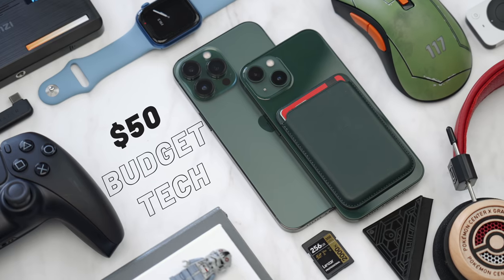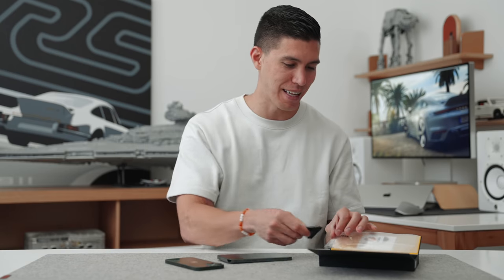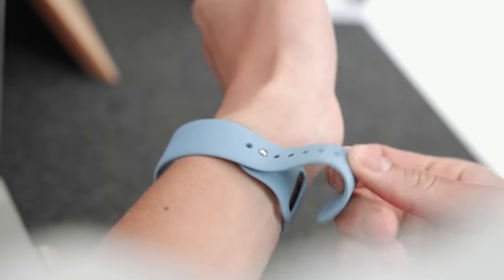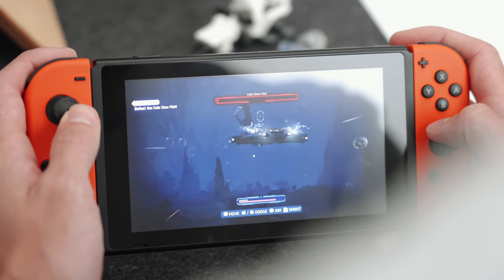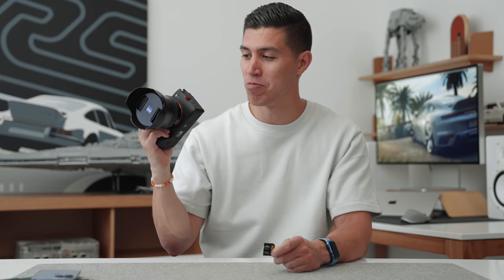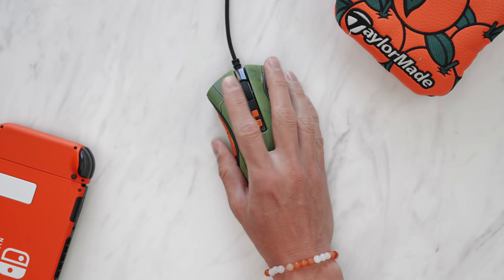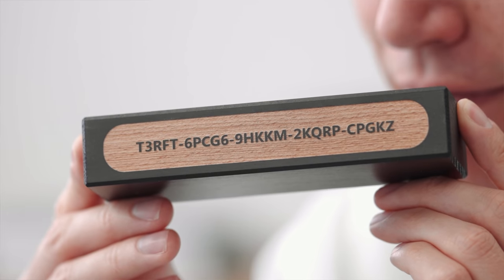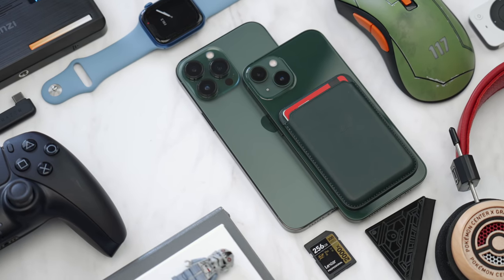$50 Budget Tech You NEED - Mid 2022!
We are halfway through 2022 and these are some awesome $50 Tech items you need that won't break the bank!

Apple MagSafe Wallet
MagSafe Wallet Budget
Apple Silicone Band
Manfrotto Mini Tripod
Grado Headphones (Wait for 50% Sale)
Star Wars Lego Game
Lexar Micro SD Card
Lexar SD Card
Ulzani Light
Razer DeathAdder V2
Razer Controller Charger
Taylormade Putter Cover
Nitro Golf Balls